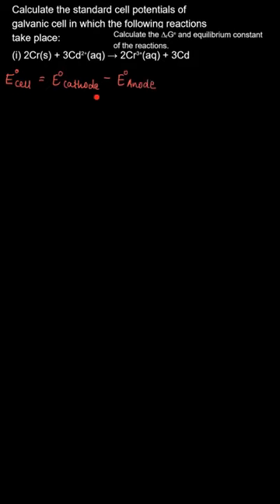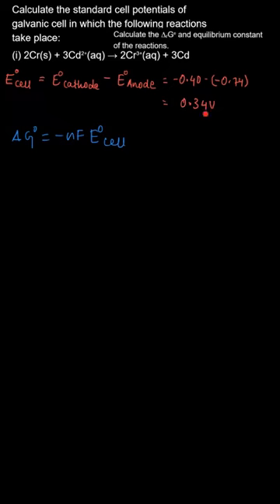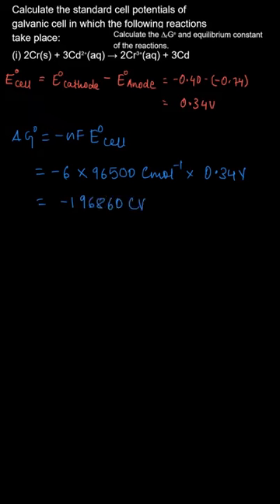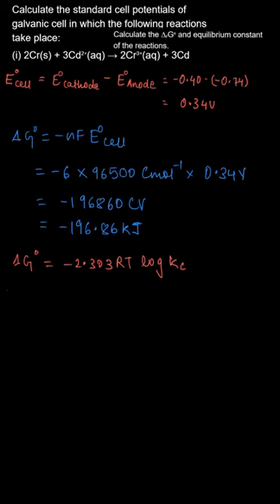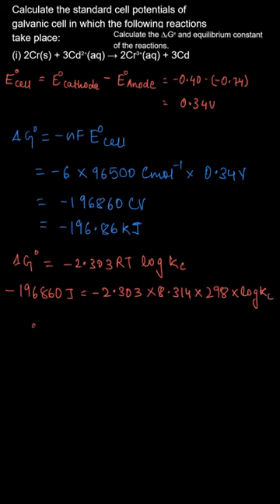Calculate the standard cell potentials of galvanic, Chemistry, Ex. 3.2, Q.3.4.Part (i)| Class 12,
Q. Calculate the standard cell potentials of galvanic cell in which the following reactions take place:

Topic: Electrochemistry
Class: Class 12
Subject: Chemistry
Chapter: Chapter 3
Book: NCERT, Class 12, Chemistry

Where can you find us?